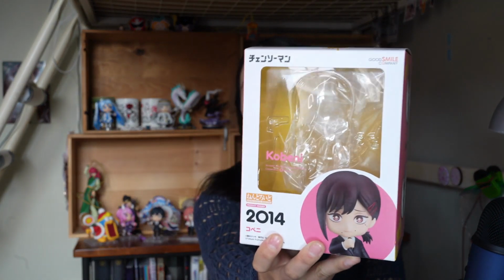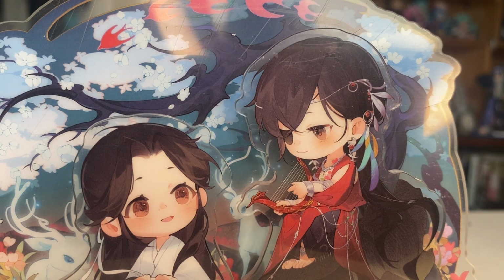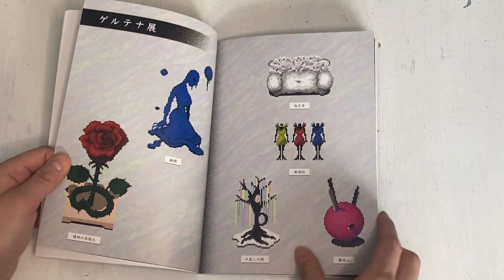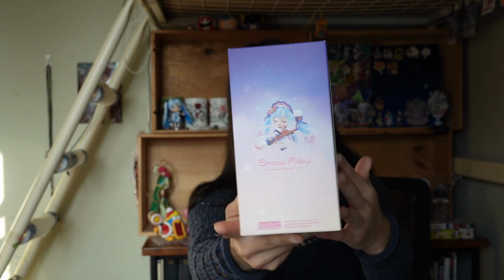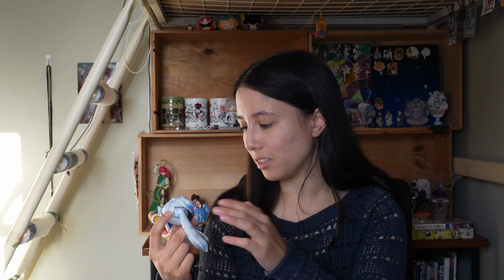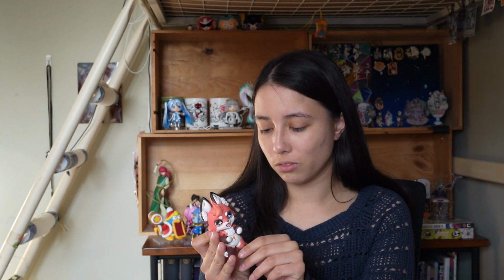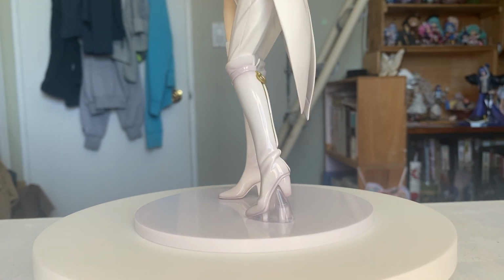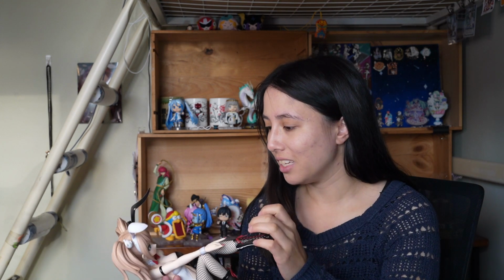Merch Galore, Buying A $6 Nendoroid, And More! ✨ - July 2023 Figure + Merch Haul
Welcome to my July haul! Honestly in this video it feels like the merch exceeded the amount of figures this time. 😂 Also I apologize for how much darker it gets towards the end of the video. It always take me a long time to do hauls. 😂 Also for any merch I am slowly adding them to my MFC page which I will link below so it doesn't get too cluttered in this video's description.

TIMESTAMPS
0:00 Intro + Most Nervous Girl 🔫🔪
2:15 So Many Standees And A Nostalgic Game! 🌸🎨
10:12 Completing The Trio 🦇💖
13:27 A $6 Vs. A $66 Nendoroid  ❄️🖌️
21:07 The Cutest Nendoroid (Not A Furry)🦊🧡
24:24 Another Long Boy For The Collection 🌹❤️
26:21 More Bunny Boys Please 🐇🤍
28:57 The Despair Queen Is Here! 🖤 🤍🧸
33:25 Outro

♫Tokyo Music Walker - Sunset Drive rad enh